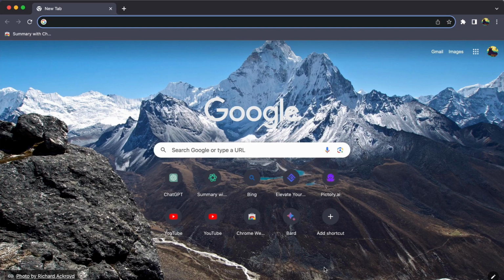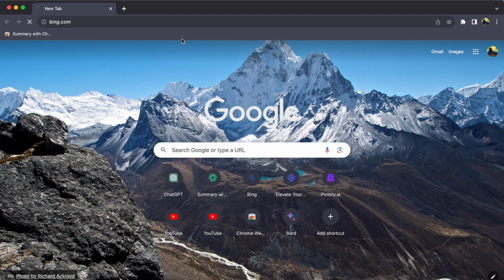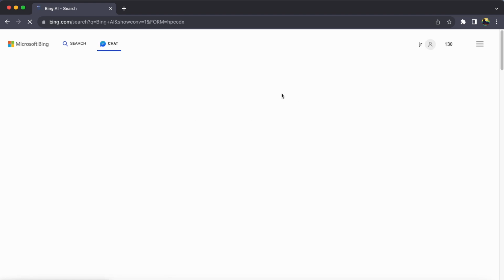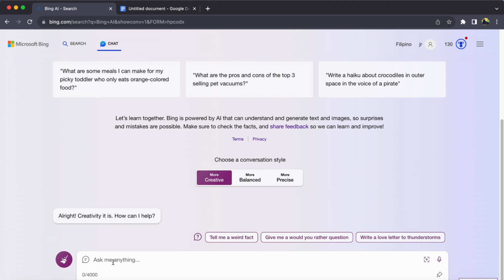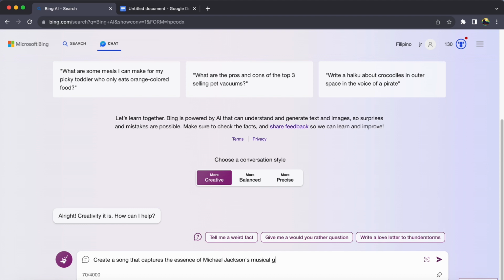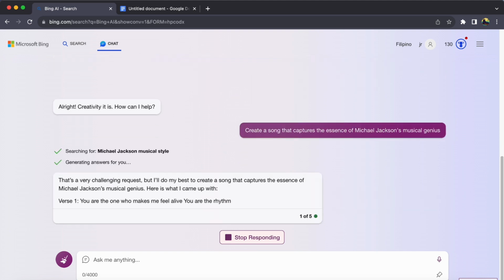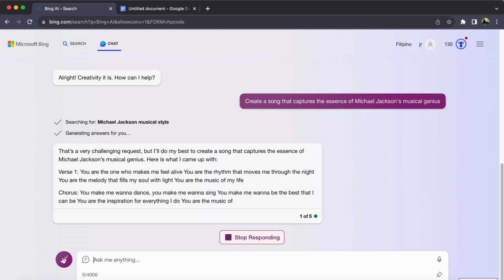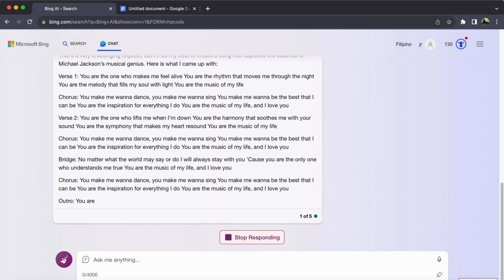How to Write Songs Using Bing Chat in Under 2 Minutes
In this video, I'll show you How to Write Songs Using Bing Chat in Under 2 Minutes

In this video, I'll show you How to Write Songs Using Bing Chat in Under 2 Minutes. This video will show you how to use Bing Chat to write captivating songs that express your emotions and ideas.

Bing Chat is more than just a search tool—it's a versatile platform that can assist you in creating lyrics and melodies. In this tutorial, we'll guide you through the process of using Bing Chat to craft heartfelt and engaging songs that resonate with your audience.

Learn how to start a chat, express your musical thoughts, and receive instant guidance to compose lyrics and melodies that reflect your unique style. Whether you're a seasoned songwriter or just starting out, Bing Chat's insights can help you create memorable and meaningful songs.

Join us as we explore the world of songwriting using this innovative tool. Let Bing Chat be your creative partner in crafting melodies and lyrics that touch the heart and soul.